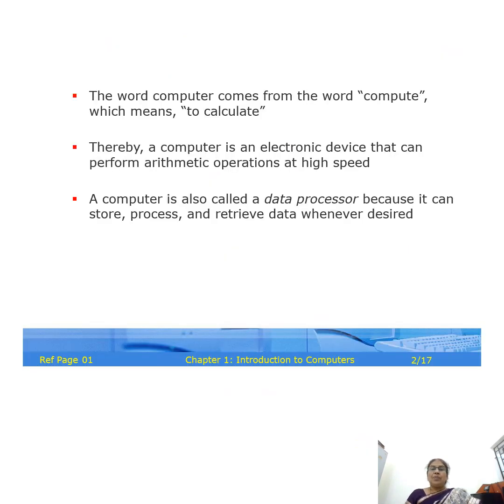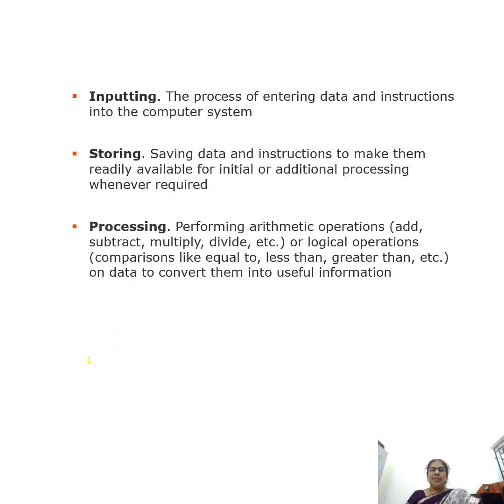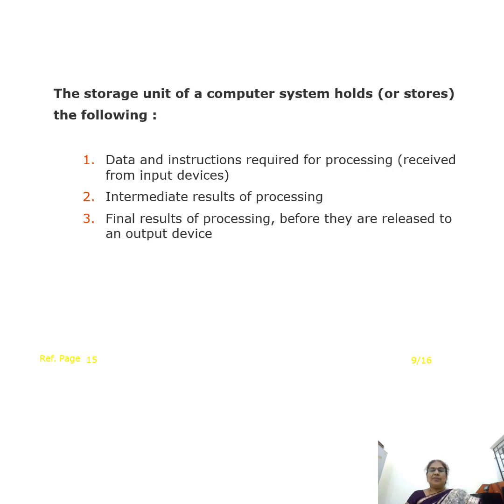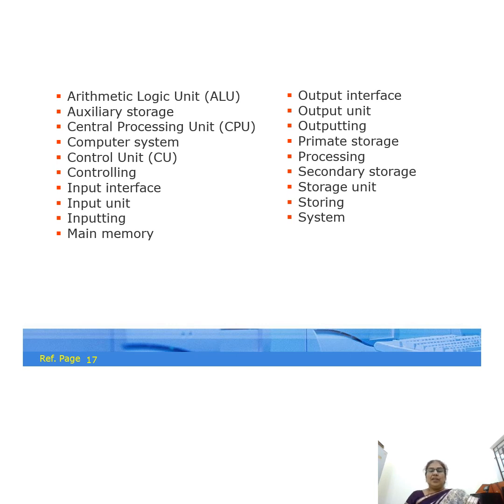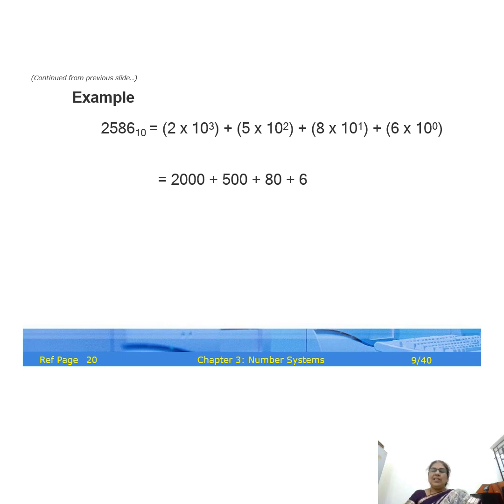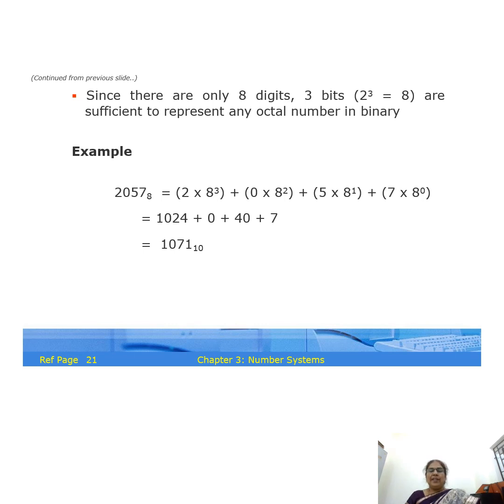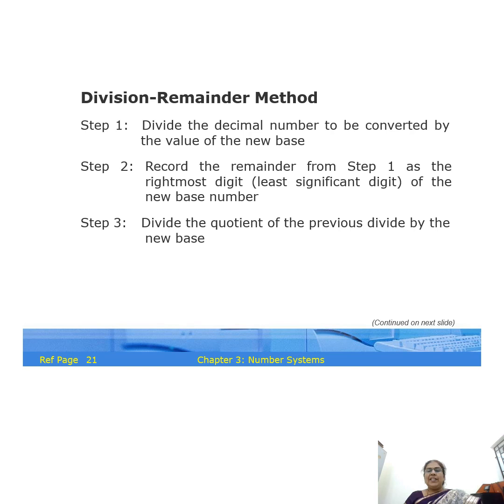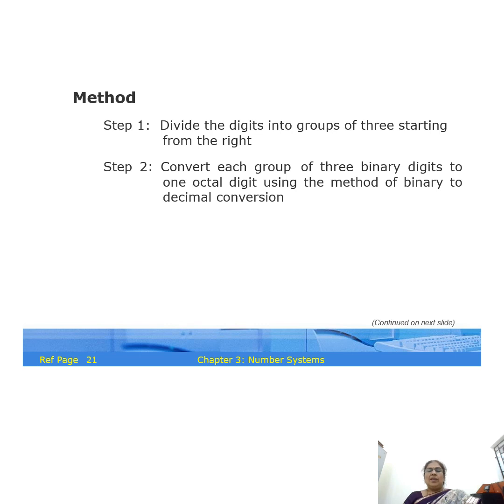SOCS - MCA - Computer Fundamentals by Dr. R. Kalaiarasi